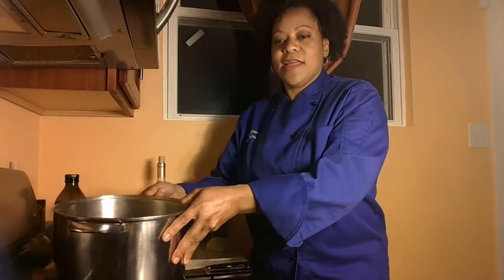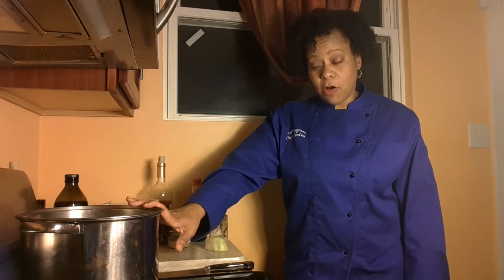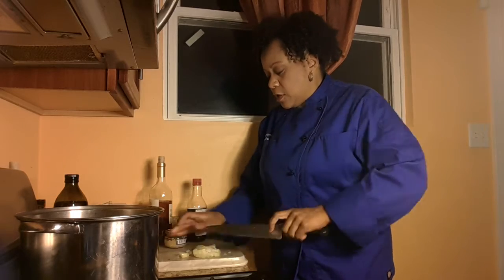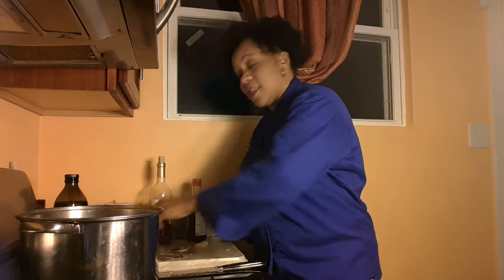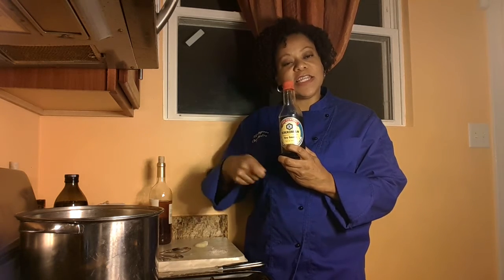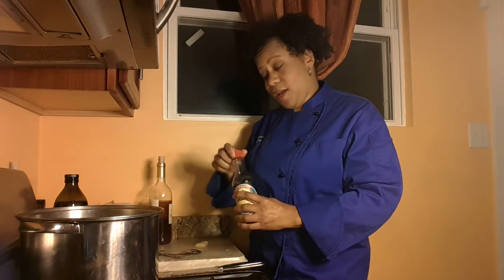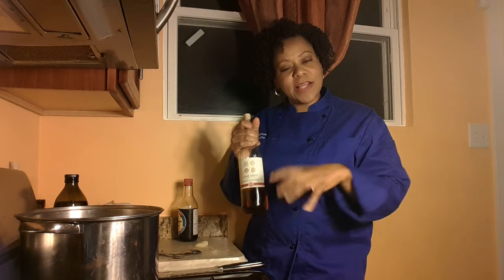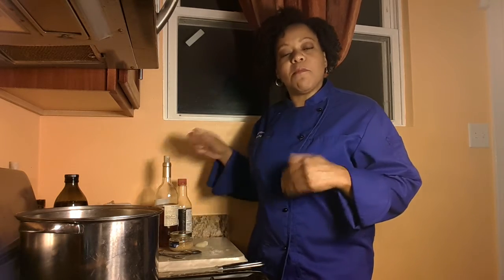Making Healthier Soul Food Greens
This is a demo on how to cook your favorite soul food greens a lil healthier than the traditional way but still full of flavor. No matter if it's Kale, Collard, Mustard or Turnips this will work for them all.

I'm on Instagram as @mrsdee350. Install the app to follow my photos and videos.